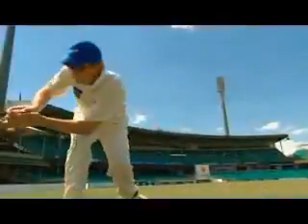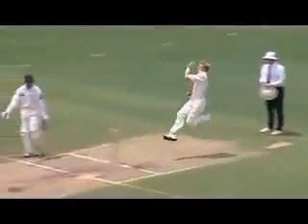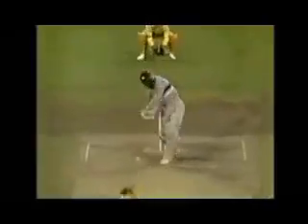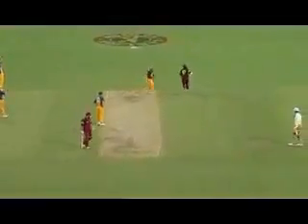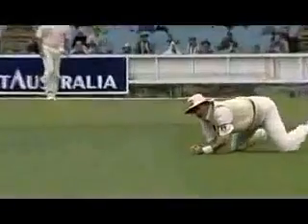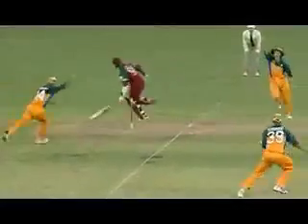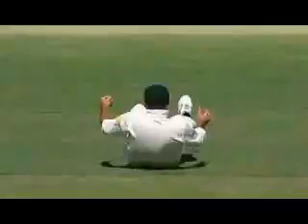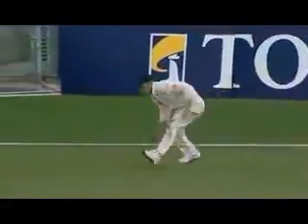coachfieldmarkwaugh WMV V9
Coach Sarg's Cricket Video selection to hep you in your cricket CONTACT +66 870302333 Wapp Video Bio Mechanic Analysis with Free Sports Video Software available and the 'Secret Arts of International Batting' e-Book